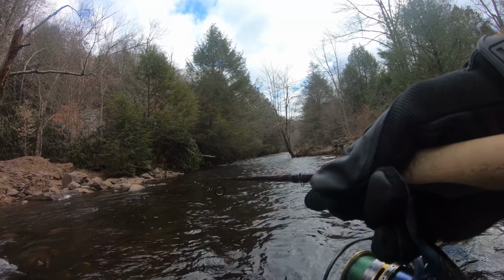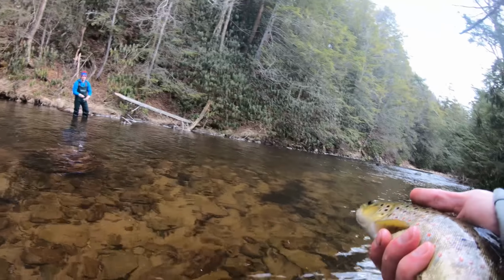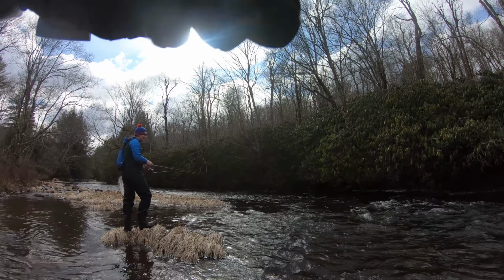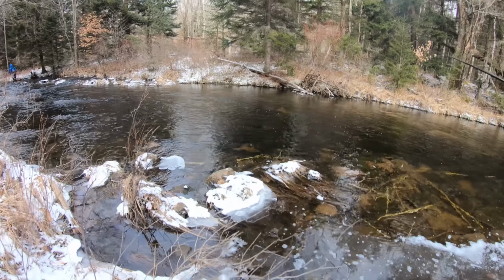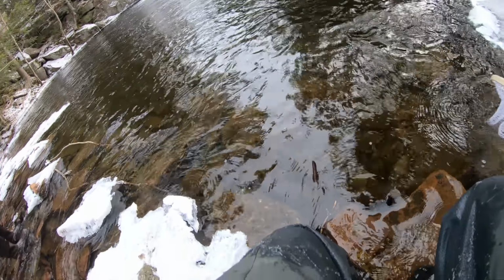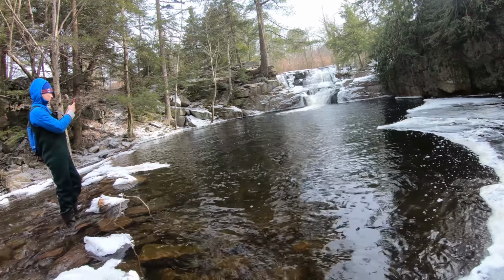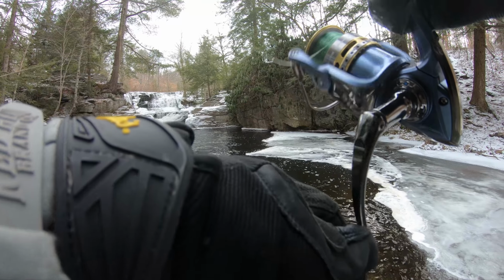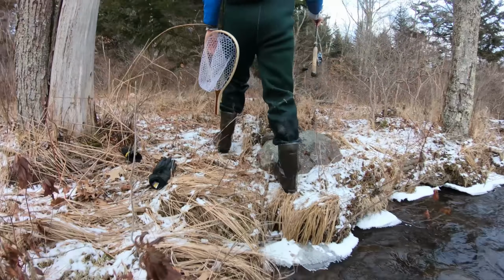Fishing the Poconos - Waterfalls and Wild Trout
Date: 2/29/20
Location: Northeastern PA USA

Decided to take a day trip into the Pocono Mountains for some wild trout. Some really cool spots with gorgeous water falls, and gorgeous fish. Even in the 20 degree temps it was a blast exploring the area. Enjoy!